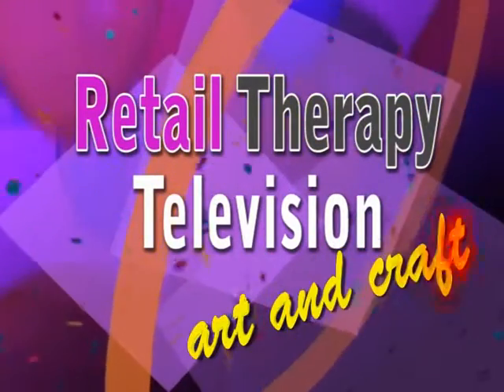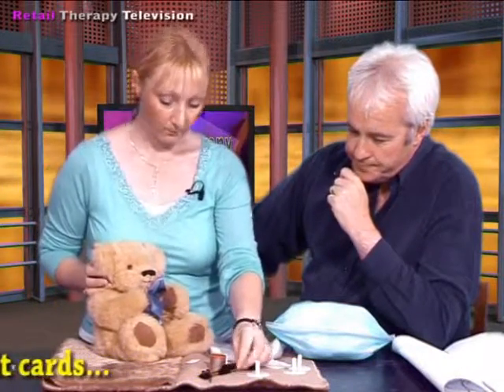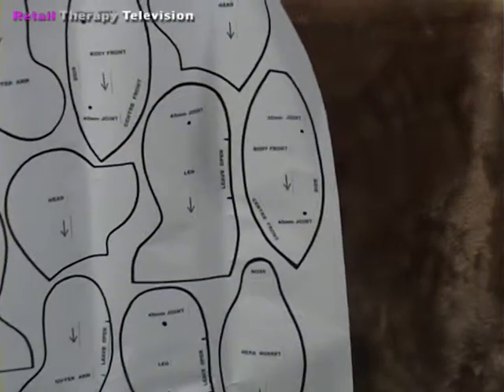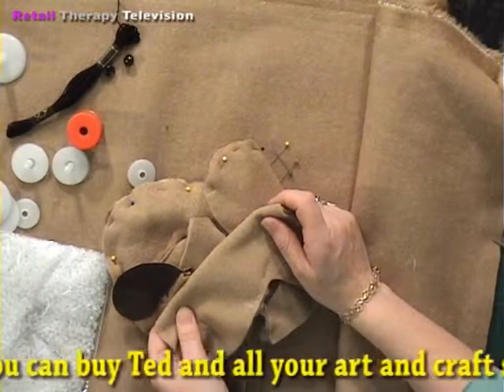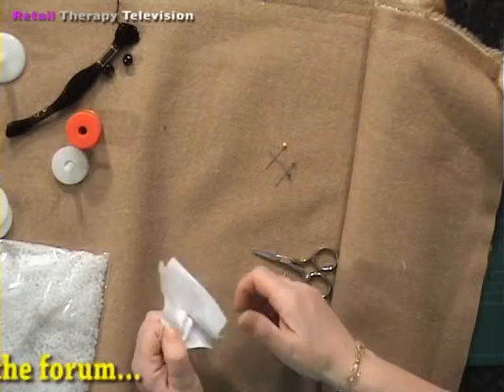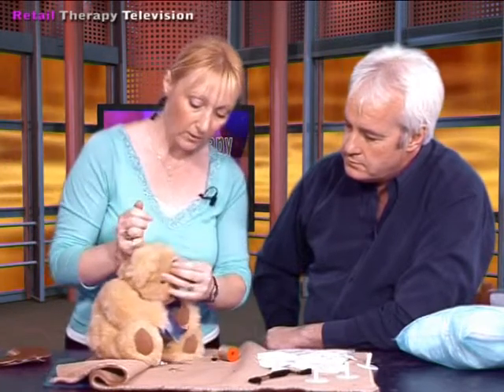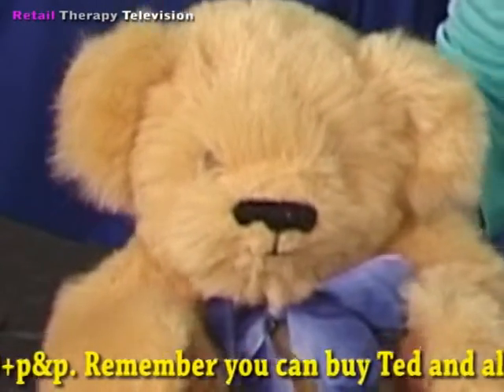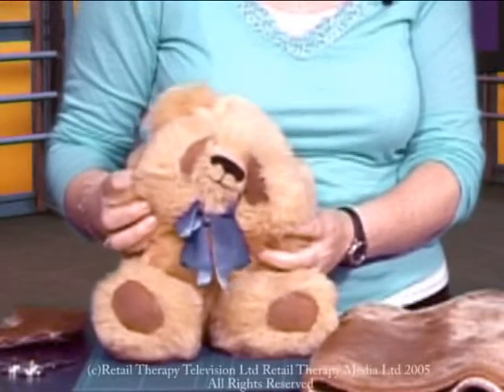How to Make a Tedy Bear Arty The Bear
Retail Therapy TV Art and Craft with Carol Vernon and Steve Hyland